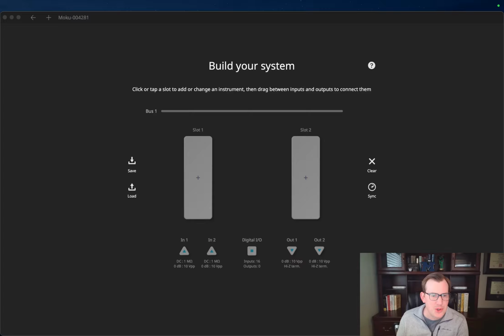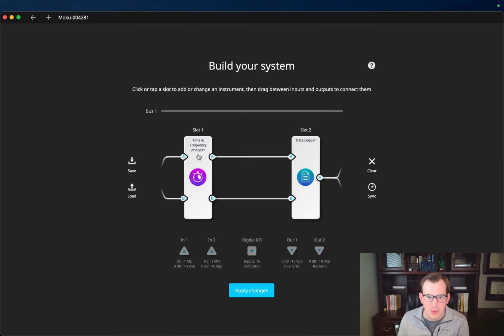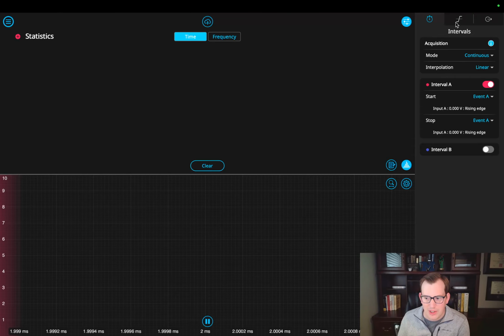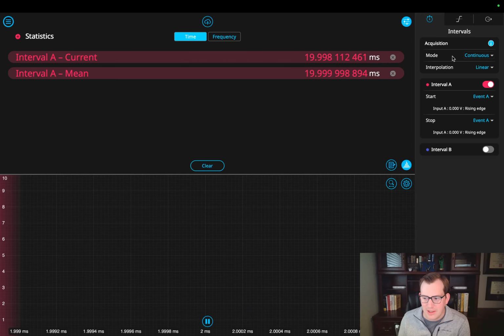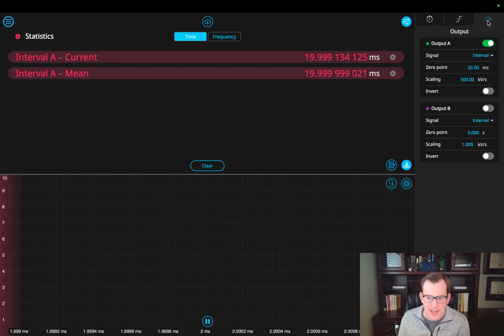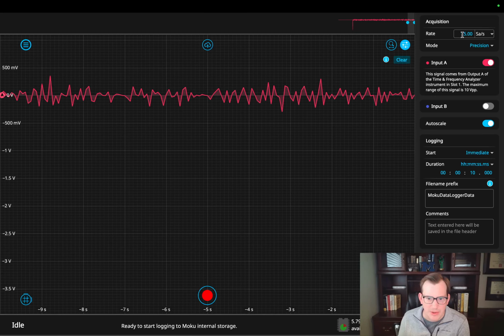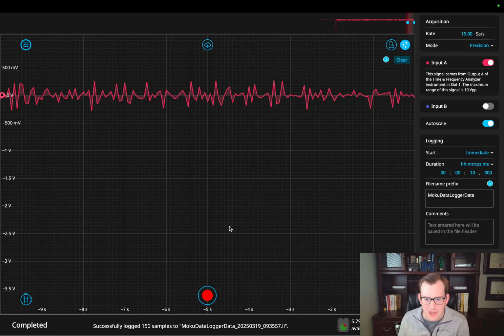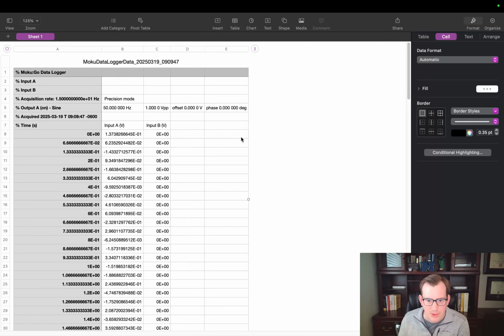How to use Allan variance to measure stability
Measuring the time stability of extremely low-frequency signals can be tricky and time-consuming. In this video, Liquid Instruments engineer Jason Ball, Ph.D., shows you how to measure Allan variance by generating and sampling the fractional frequency of a slow-oscillating clock signal, using the FPGA-based Moku Time & Frequency Analyzer and Moku Data Logger. Lean how to collect sampling data and export to a usable format for further analysis.